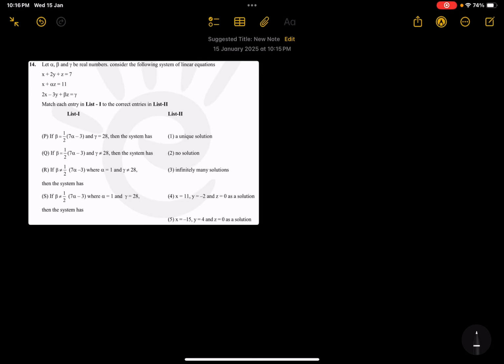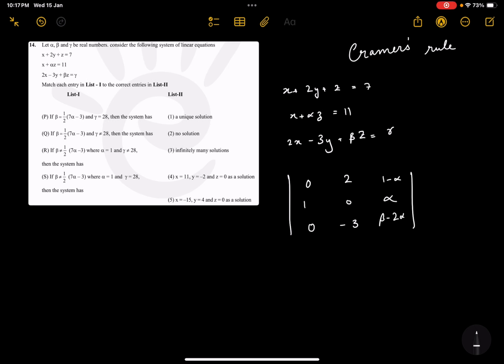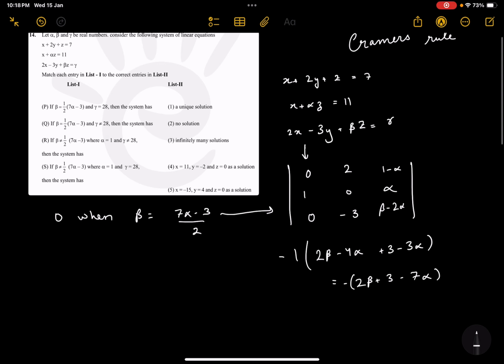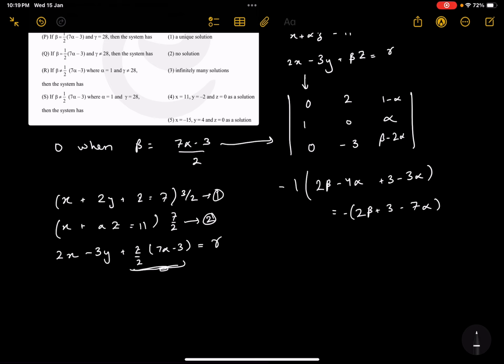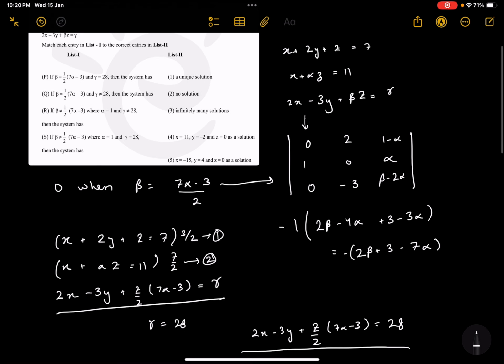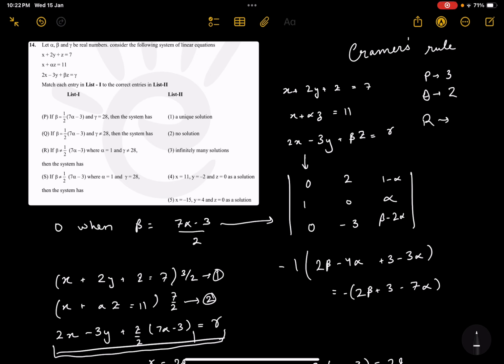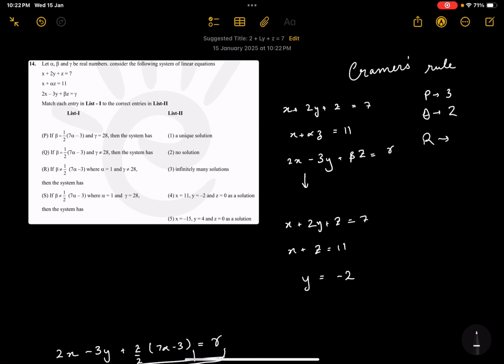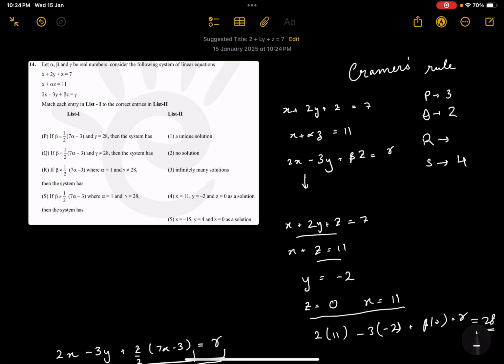JEE ADVANCED 2023 P1 Q14